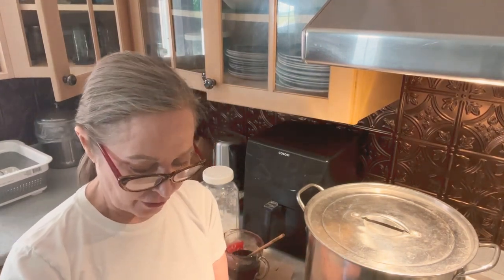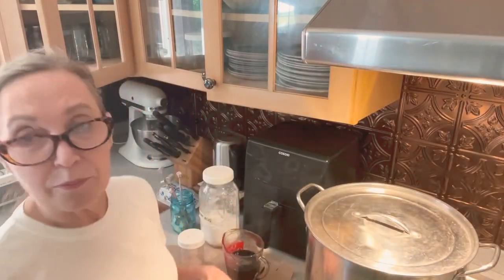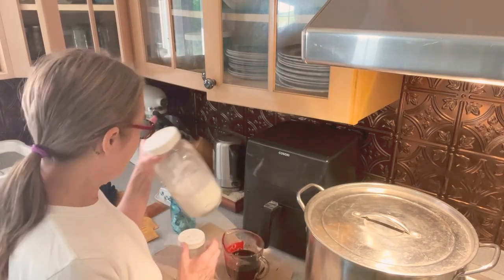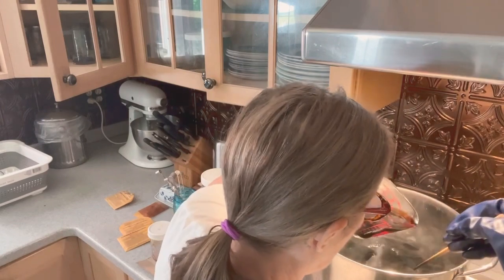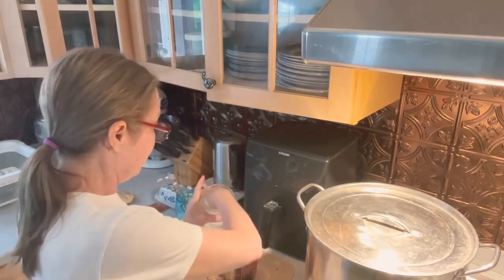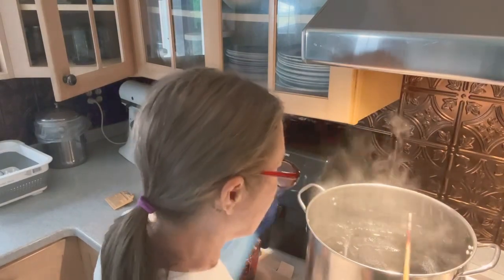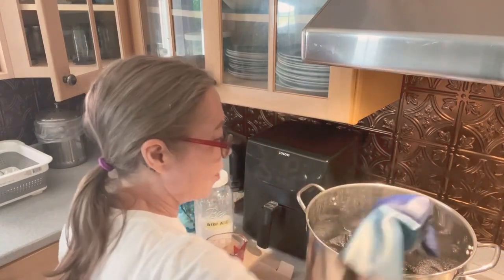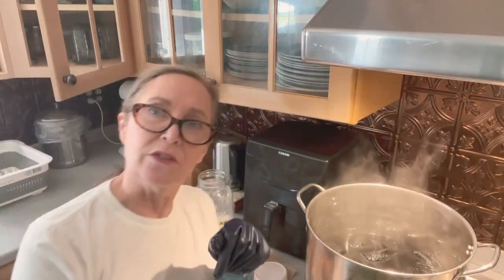Over dying green wool with red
This is an Incomplete video, but it shows how you can over a bright green with red dye to dull it down.